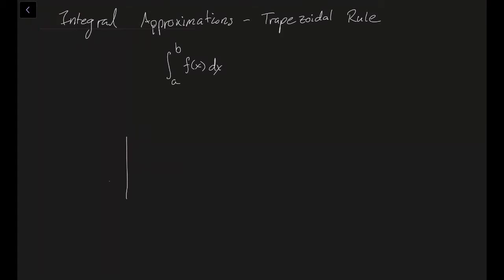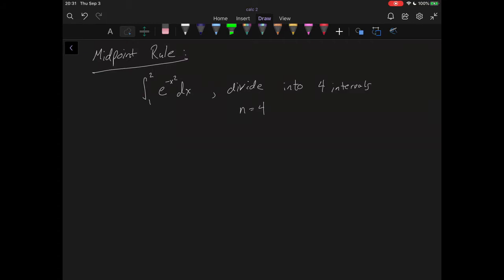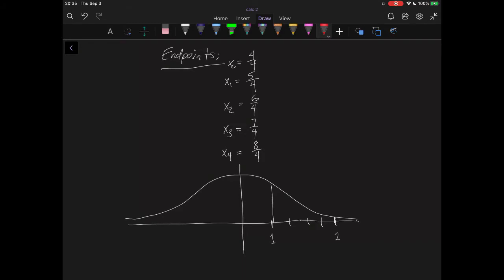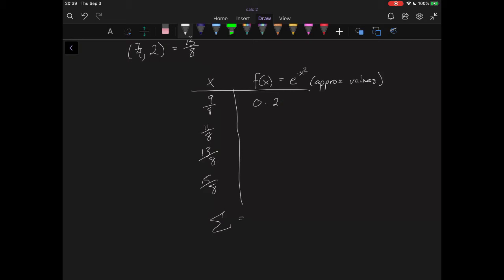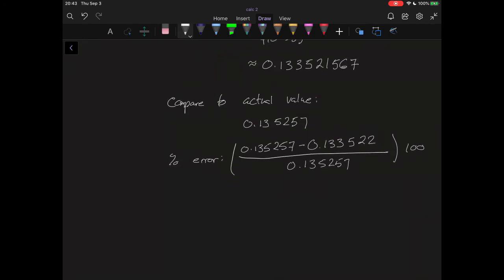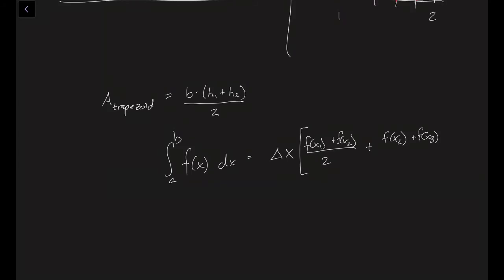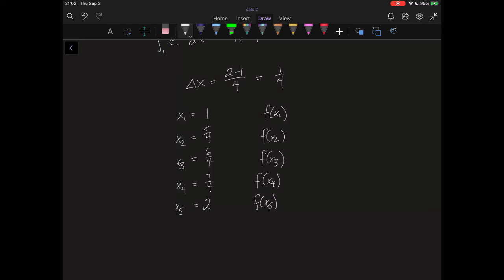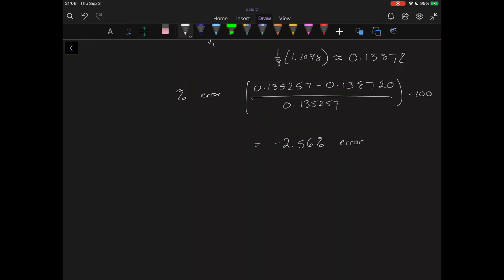Approximating Integrals-Midpoint and Trapezoidal Rule